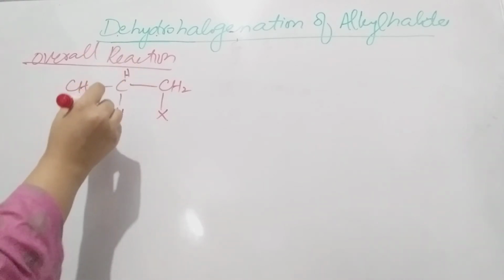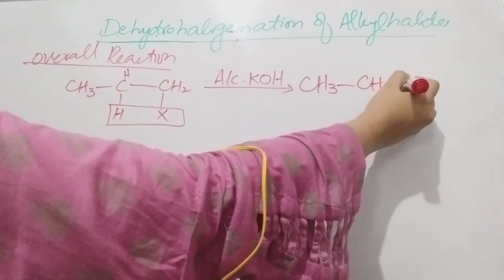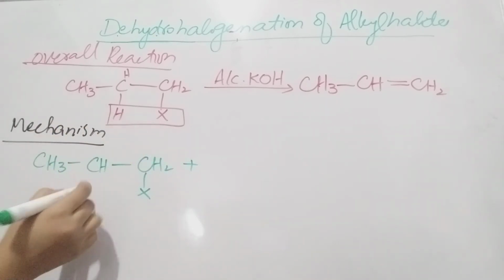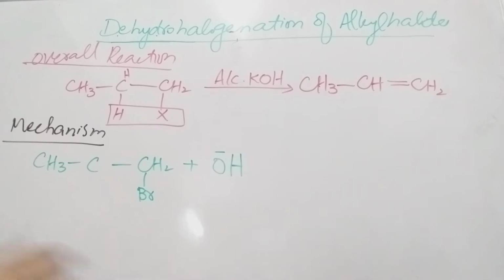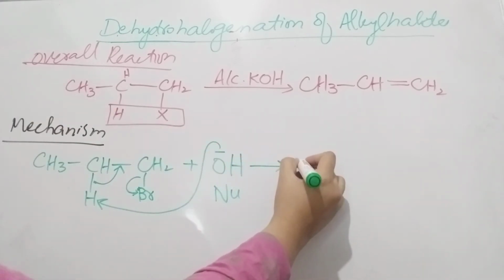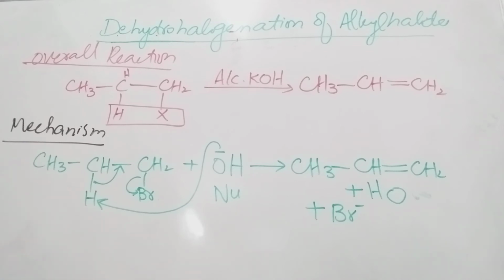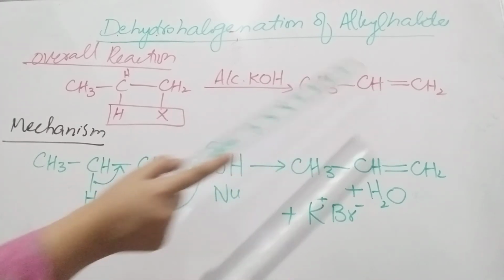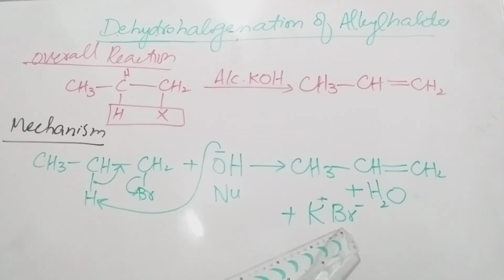Dehydrohalogenation of alkyl halide as preparatory method of alkenes